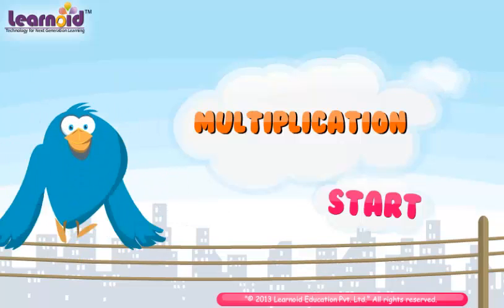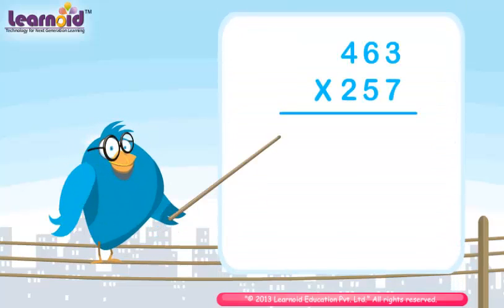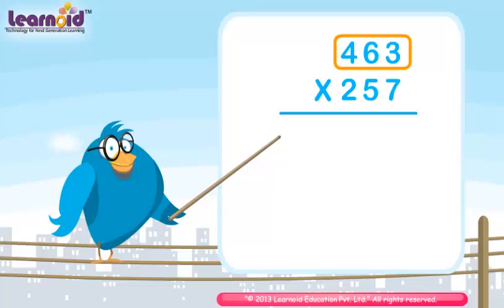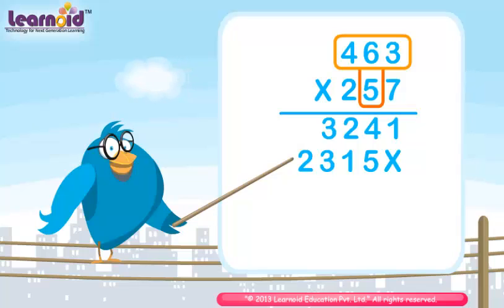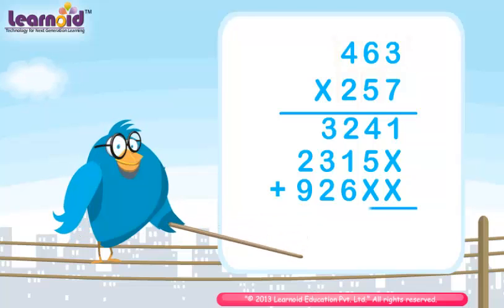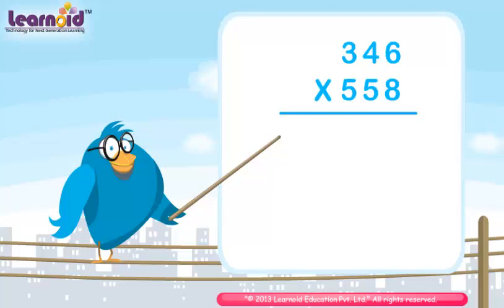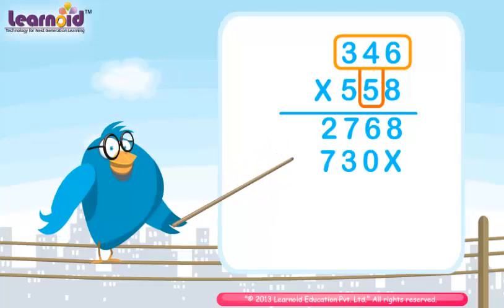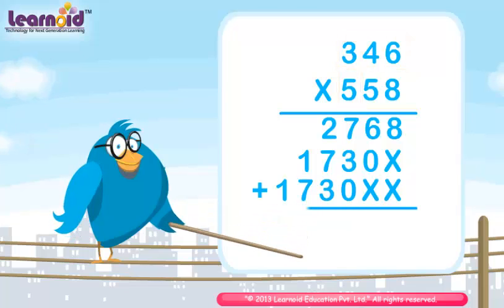Class 4: Multiplication of 3 Digit Numbers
Class 4 Math Lesson: Multiplication of 3 Digit Numbers